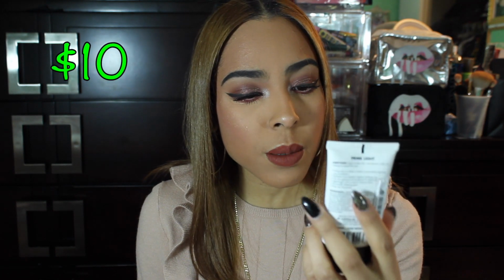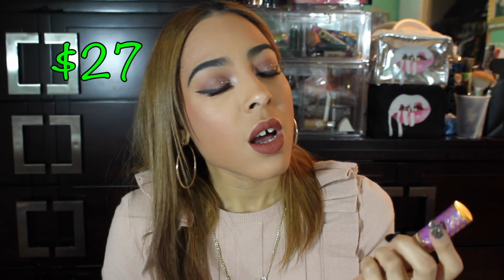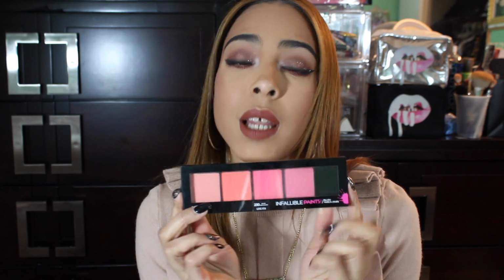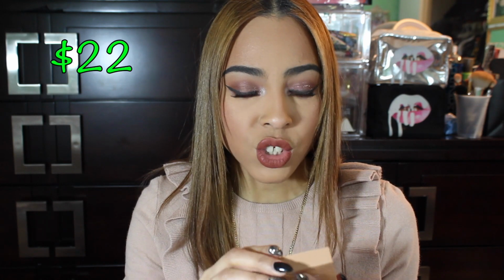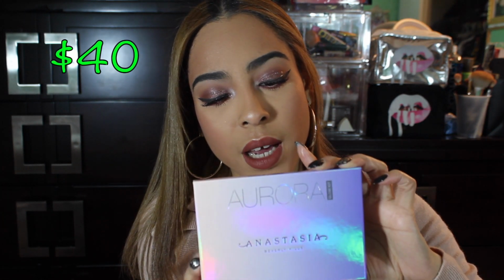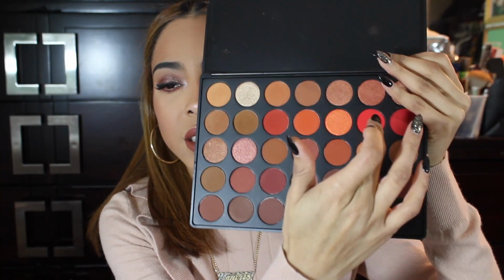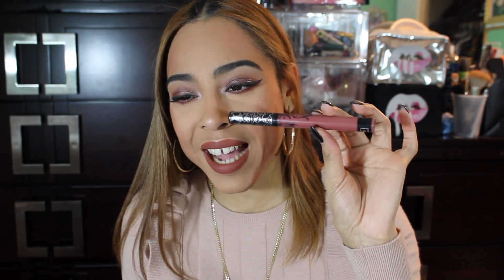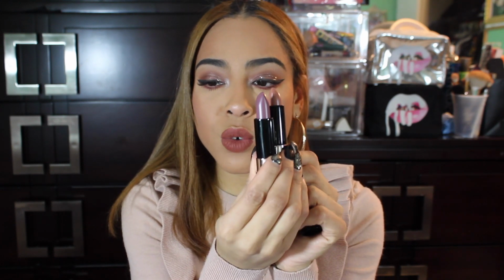My Favorite Makeup Products of 2017 | AwesomelyNiri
These are all of my favorite makeup products of 2017!